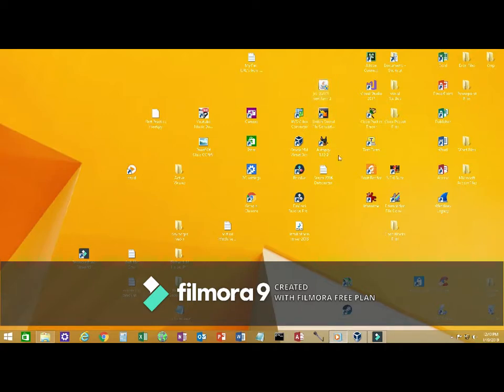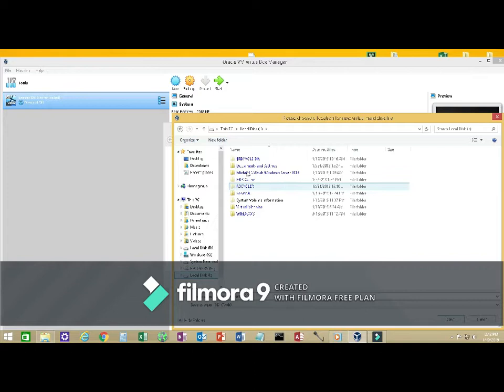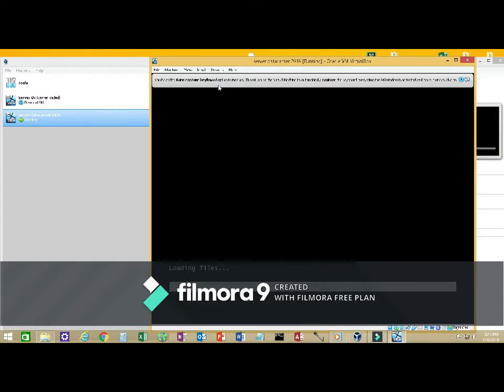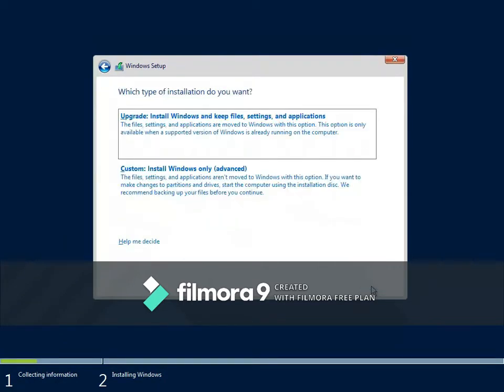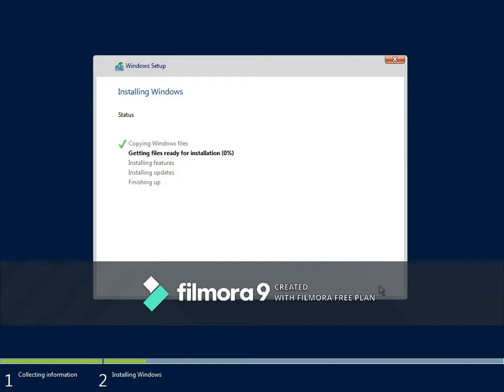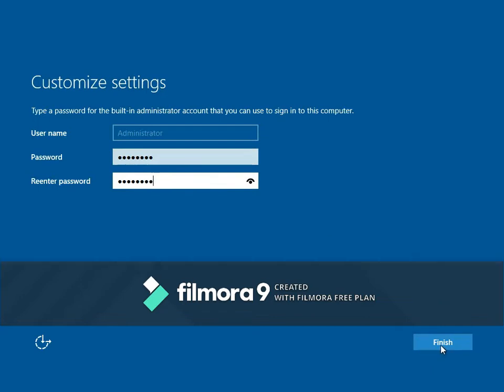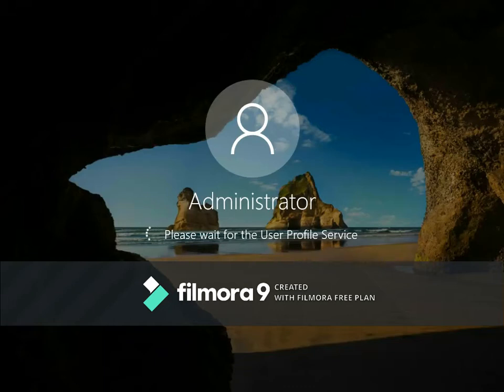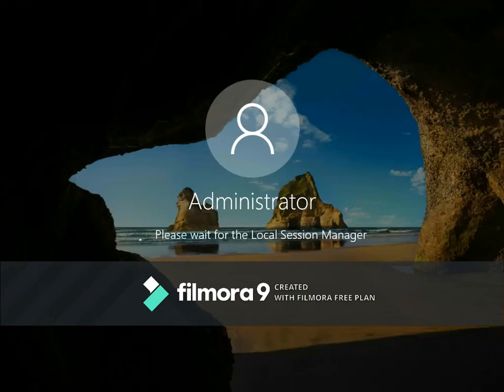Server DC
Description